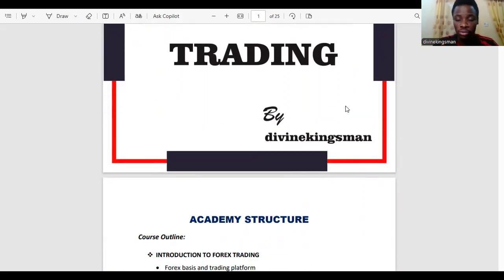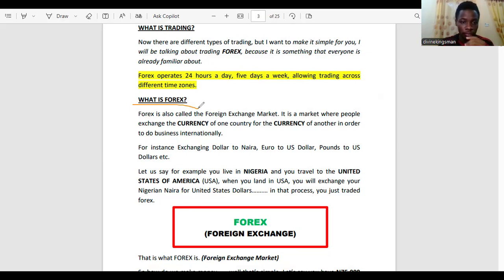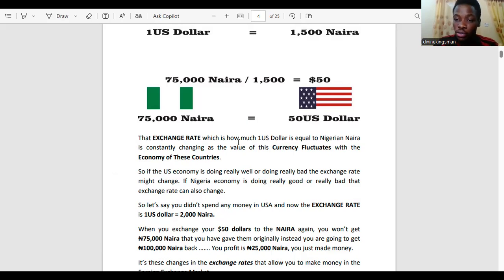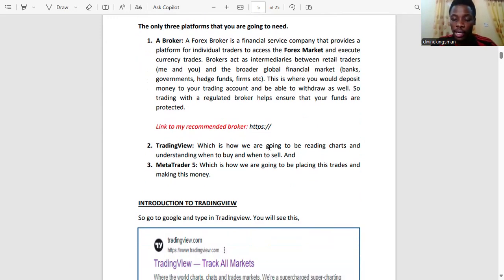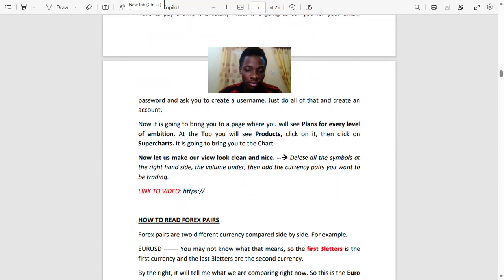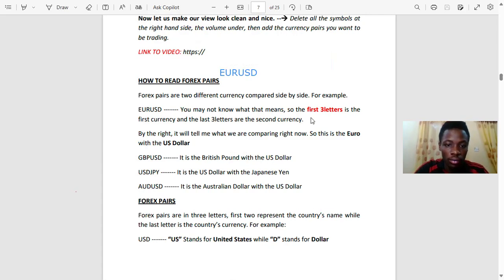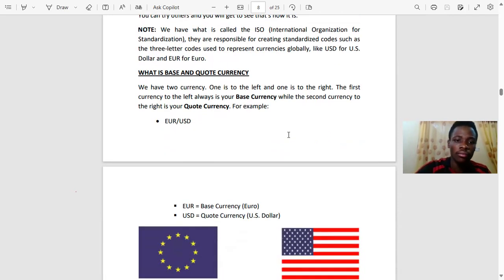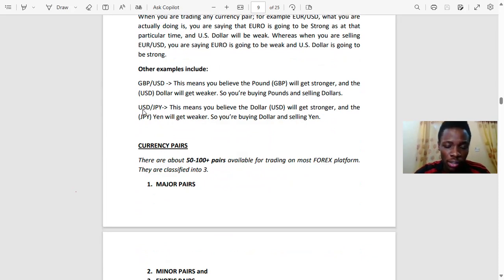BEGINNERS JOURNEY TO FOREX TRADING PART 1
• Forex basis and trading platform

Now there are different types of trading, but I want to make it simple for you, I will be talking about trading FOREX, because it is something that everyone is already familiar about.

Forex operates 24 hours a day, five days a week, allowing trading across different time zones.

Forex is also called the Foreign Exchange Market. It is a market where people exchange the CURRENCY of one country for the CURRENCY of another in order to do business internationally.

For instance Exchanging Dollar to Naira, Euro to US Dollar, Pounds to US Dollars etc.